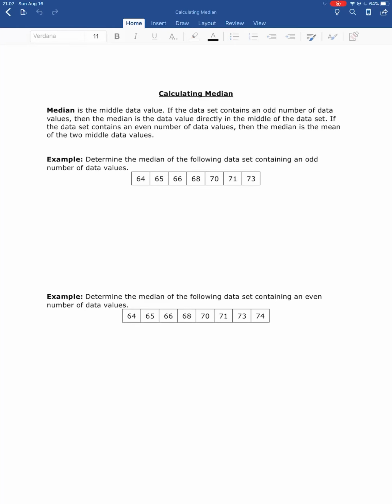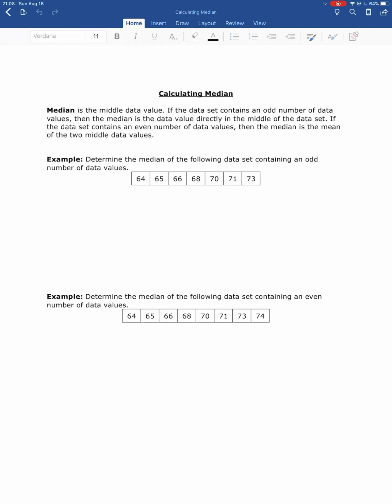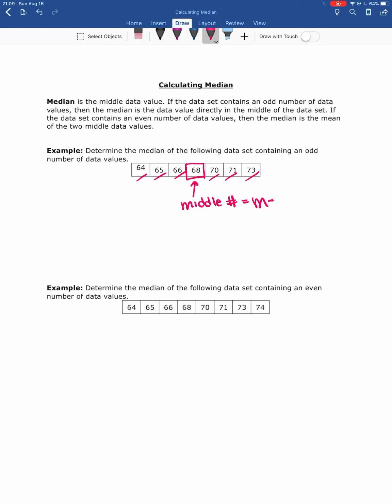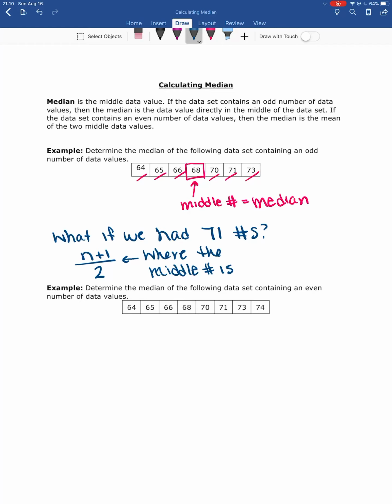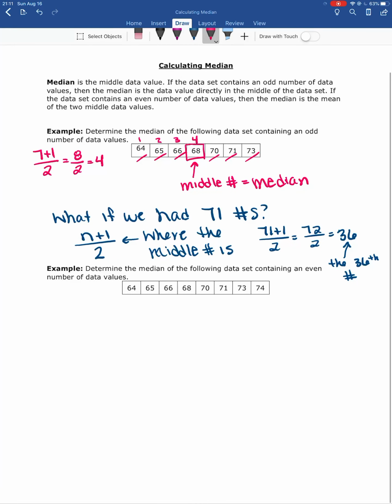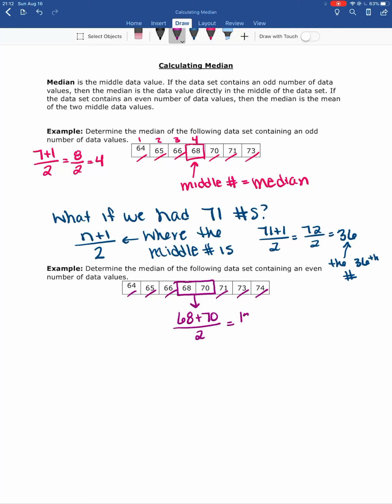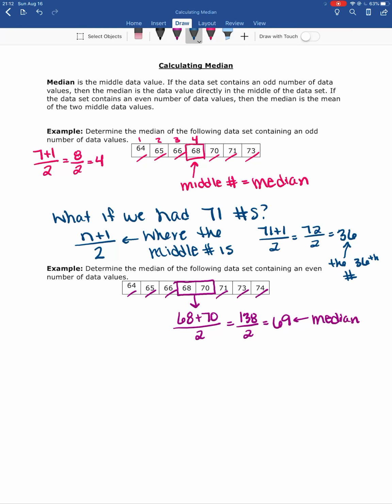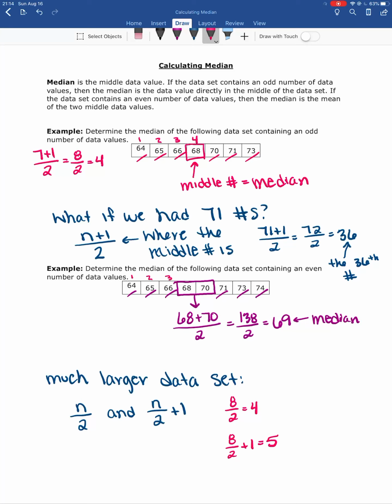Calculating Median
How to find the median of a dataset.